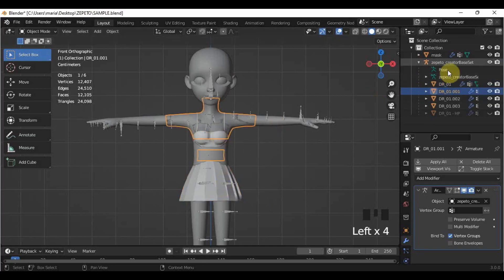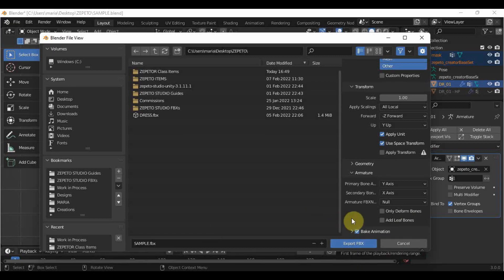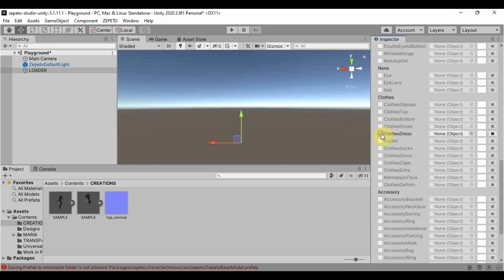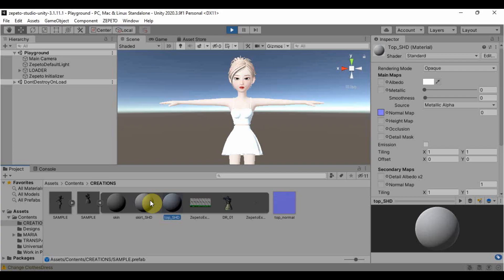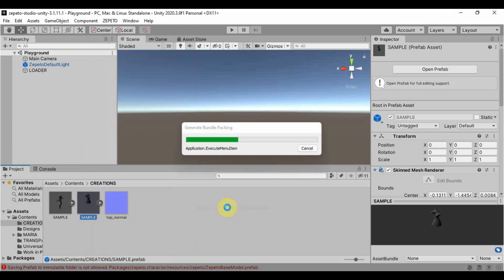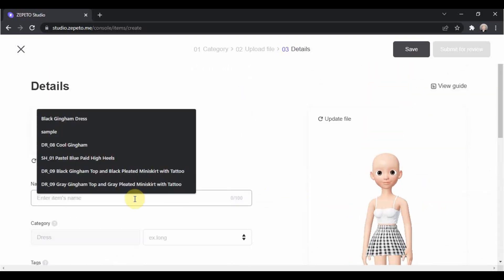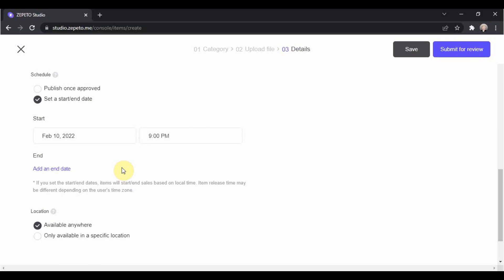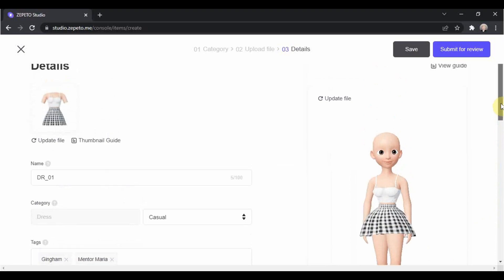[ZEPETOR CLASS] ZEPETO 3D Item Tutorial 9: Exporting Item from Blender to Unity + ZEPETO Studio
Hello everyone! Item Mentor Maria here! This video talks about the following:

0:00 - Introduction
0:44 - Removing armature modifier
1:02 - Objects to include when exporting
1:25 - Exporting your item
2:27 - Importing in Unity
3:15 - Converting FBX to Prefab
3:34 - Make the model wear your item
4:01 - How to make ZEPETO Avatar appear in Unity
4:49 - Unity Controls
5:17 - Basic design for item
6:35 - Create a ZEPETO File
7:40 - Uploading your item in ZEPETO Studio
9:53 - Adding a schedule for your item

These videos were accessed by Mentor Maria's mentees 1 week before posting in YouTube.